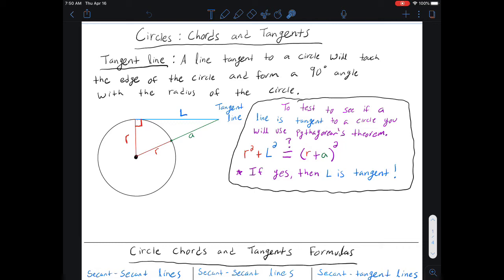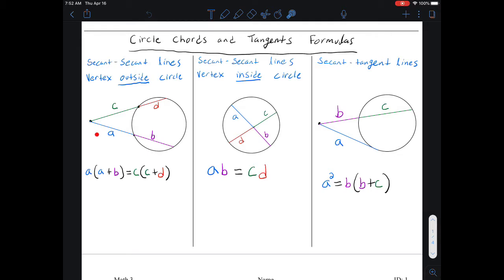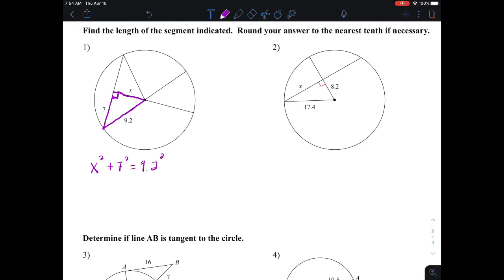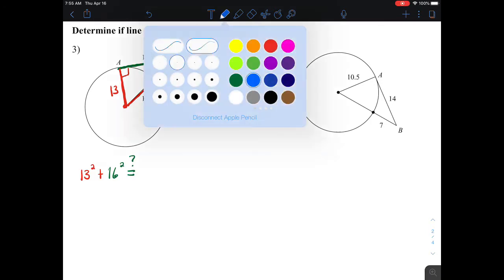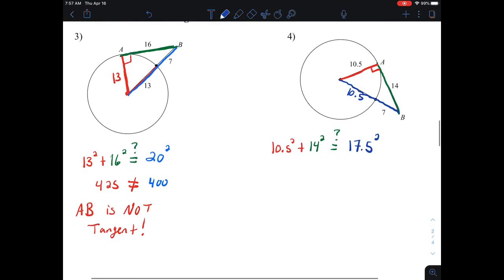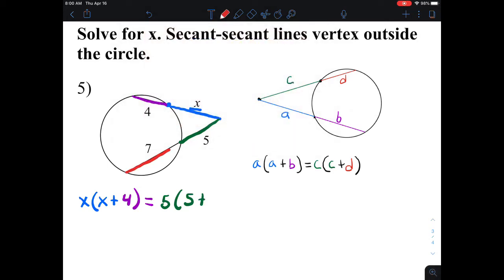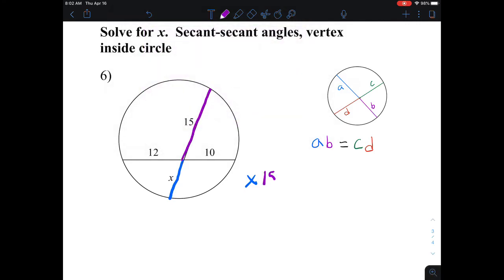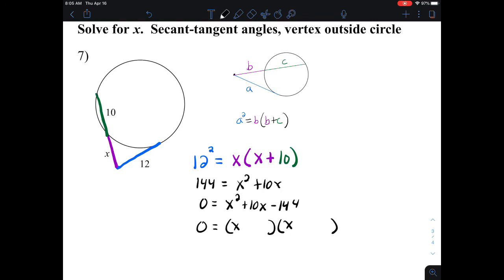Circle Segments Chords and Tangents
Pythagorean test for tangency
secant-secant lines vertex outside
secant-secant lines vertex inside
secant-tangent lines